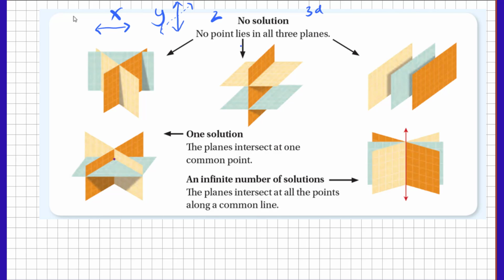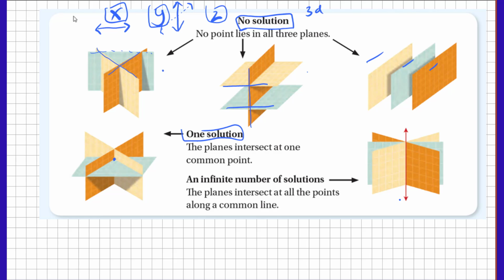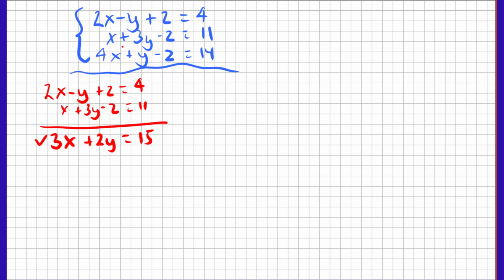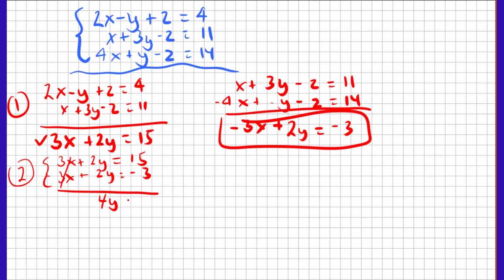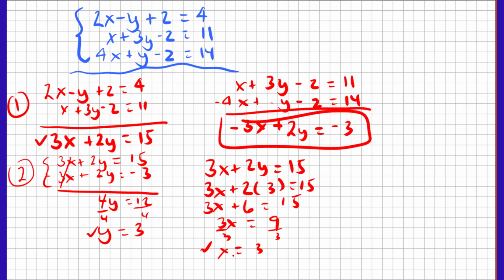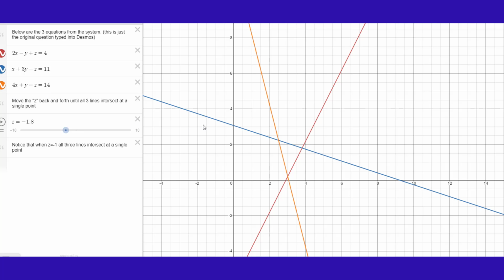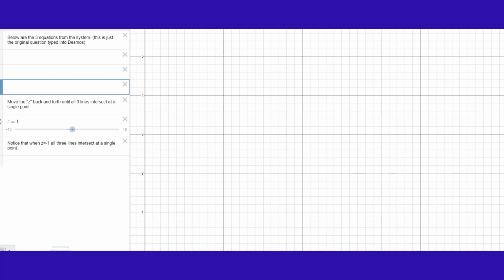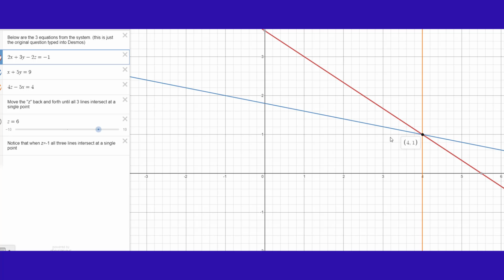3 5 Systems With Three Variables